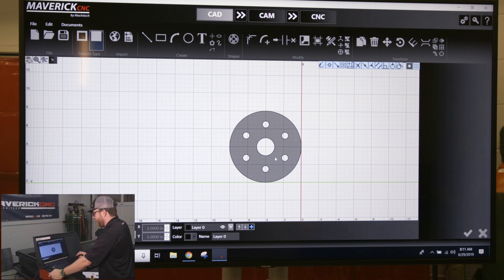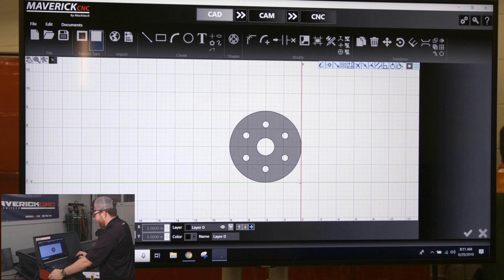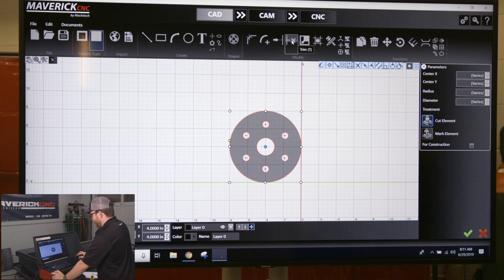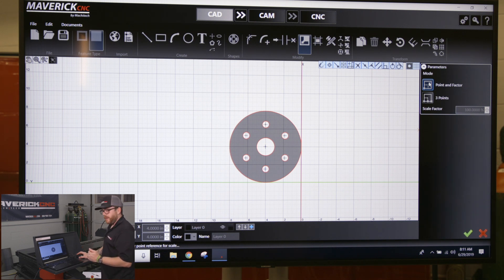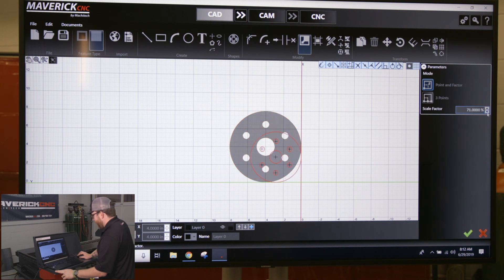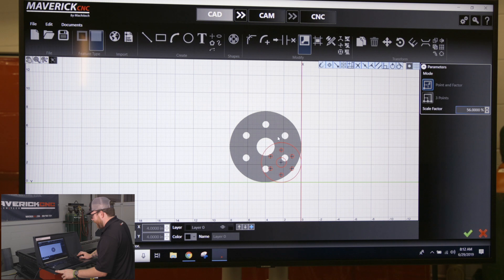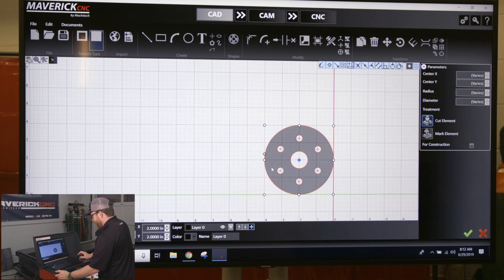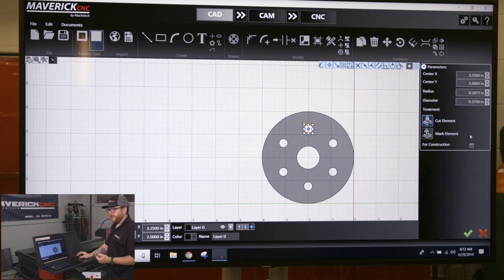How to use the Scale Tool with the MaverickCNC CAD/CAM/CNC Software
Learn how to use the Scale Tool on MaverickCNC CAD/CAM/CNC Software. for more information on all of our plasma cutting tables.

Quickly scale up or down a drawing using percentages with 'point and factor' or using '3 points'. As your making the adjustments, you can see both the original size and the changes being made.